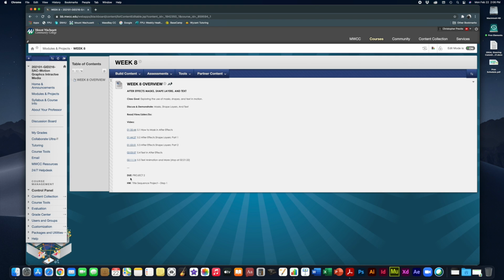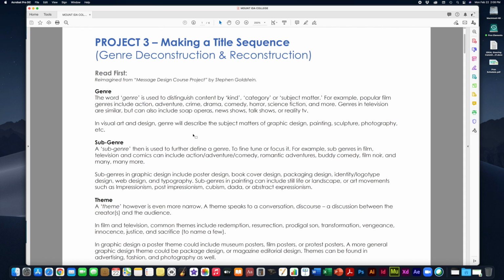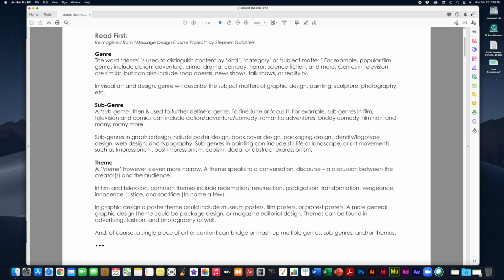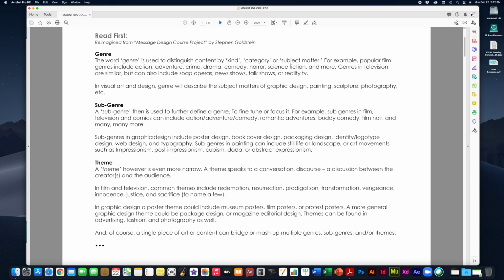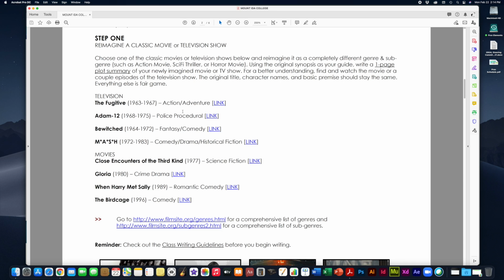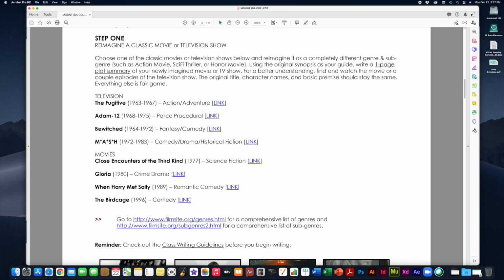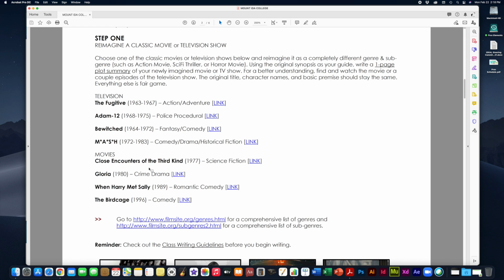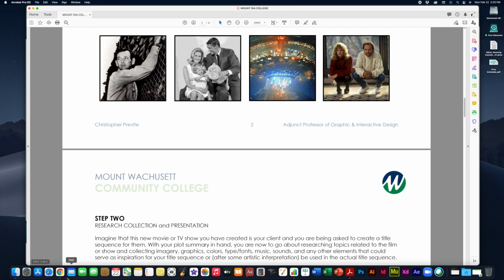GID216 WEEK 8